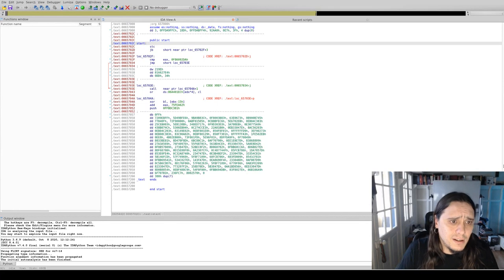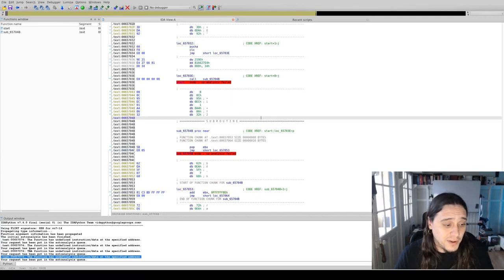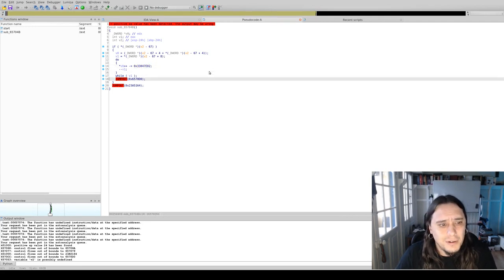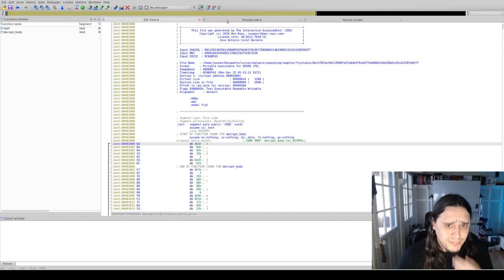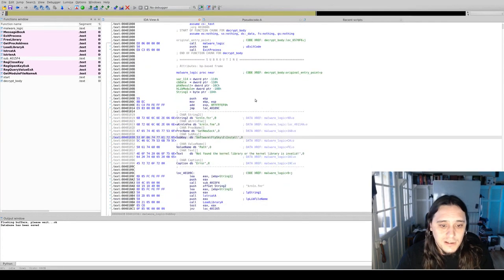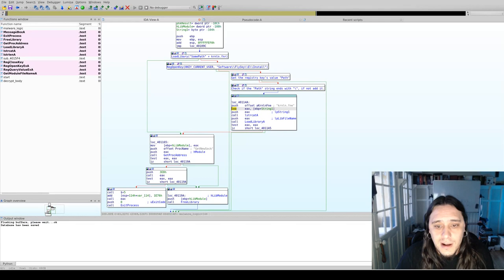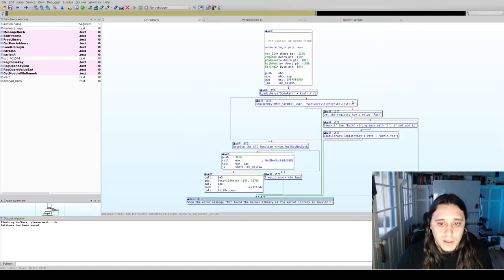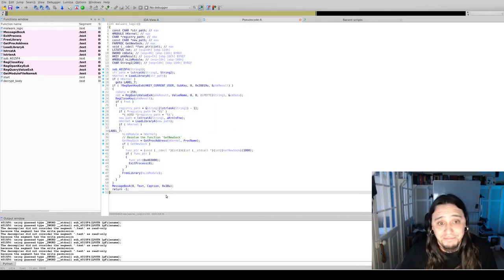Reverse Engineering: Simple malware deobfuscation (CFG reconstruction and xrays) & analysis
In this video I show how we can create functions when IDA fails because of the usage of opaque predicates, a common anti-disassembling trick. We will also see how we can statically decrypt the malware using a technique called (by the AV industry) as X-Rays.

This malware was called "FlyStudio" by some AV companies. The MD5 hash of the sample analysed in the video is the following one: 09002944F0F0EEC37B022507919C3538. You can download the malware samples from this URL:

The IDA Python script used in this video to decrypt the body of the malware samples is available here: